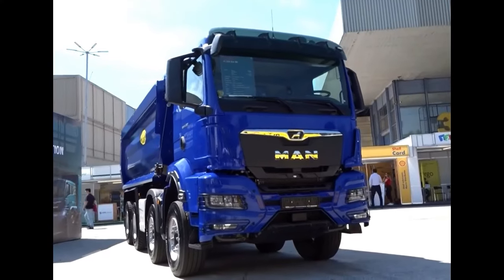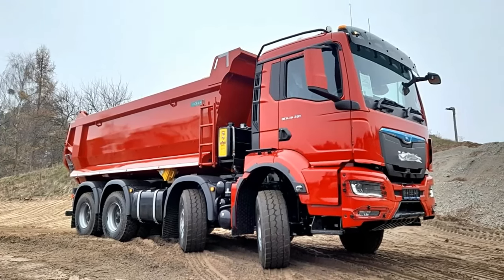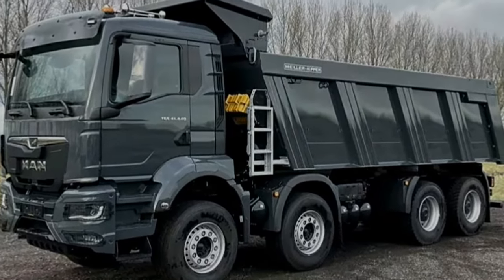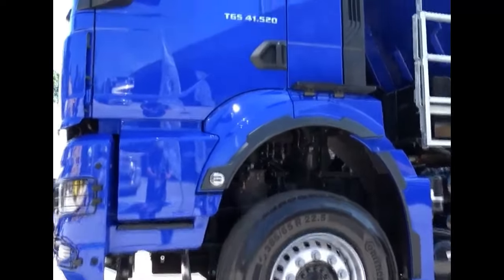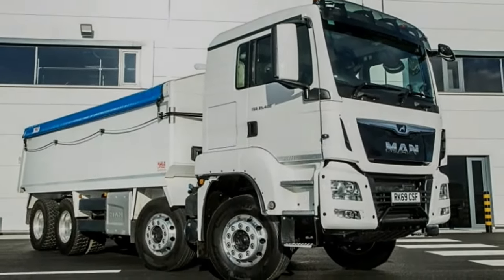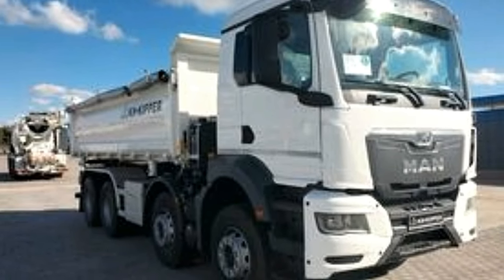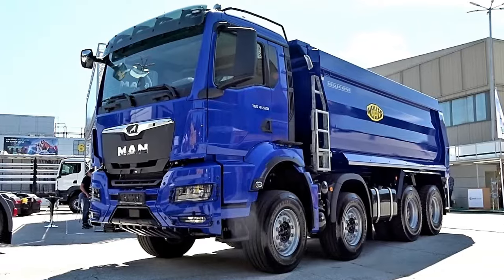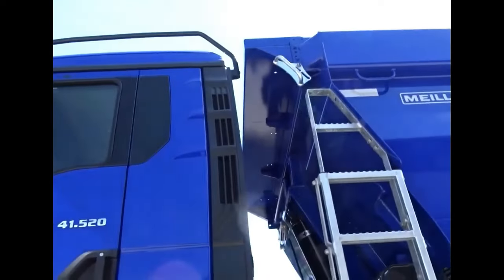2024 MAN TGS 8X4, interior, exterior, specification | semi truck